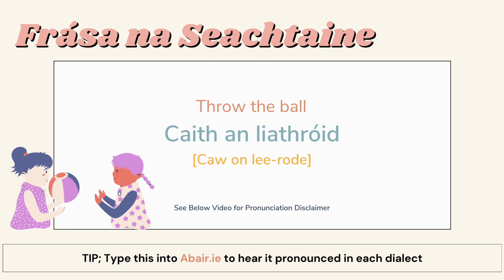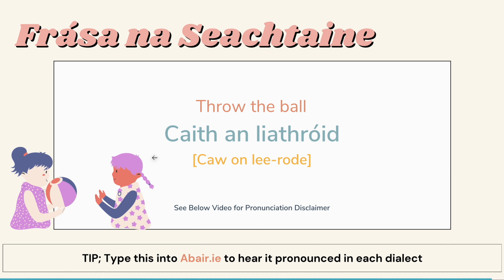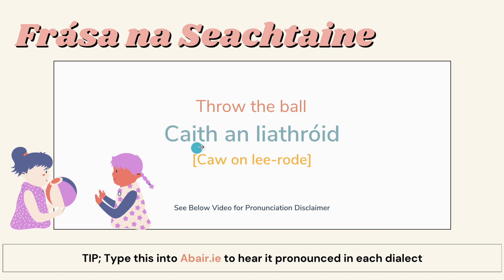How to Say Throw, Catch and Kick the Ball in Irish as Gaeilge